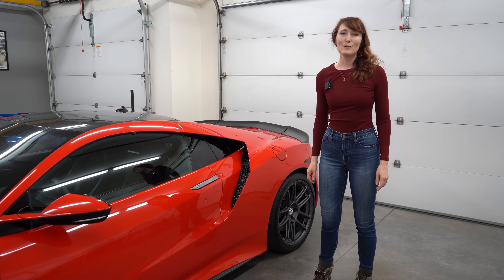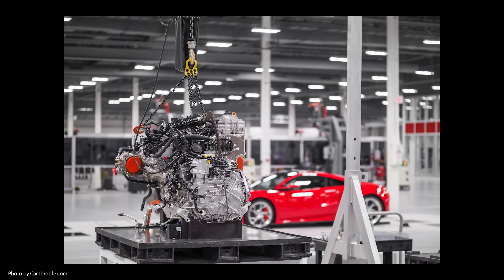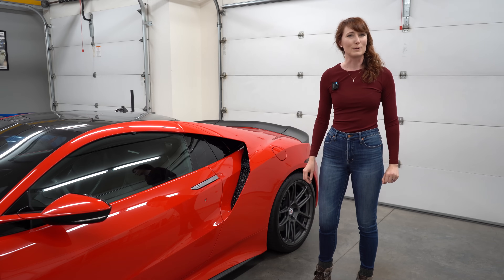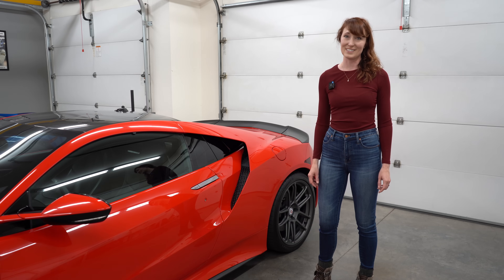The NSX JNC1 Engine - 2017 Acura NSX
Yes, it's a hybrid. And, yes, it's awesome. Learn about the design, production, and performance of the JNC1 (and its electric siblings) in this video.